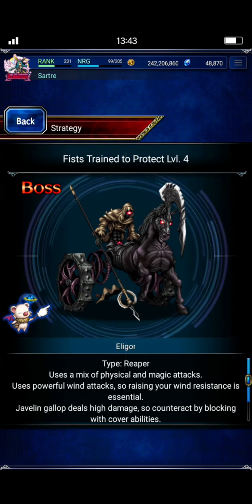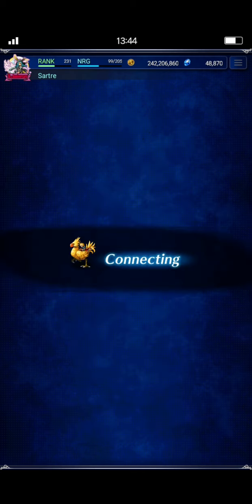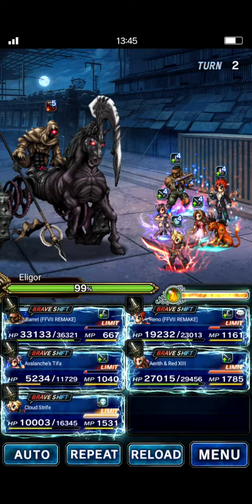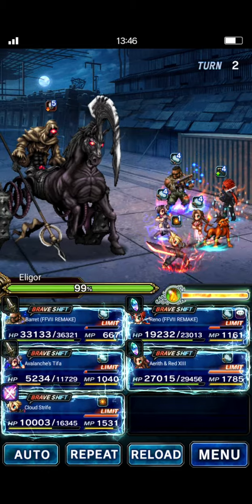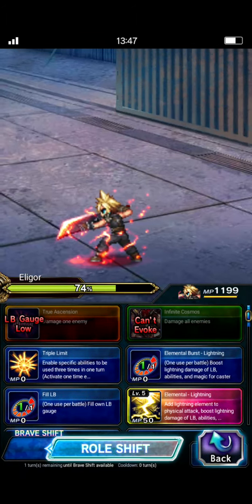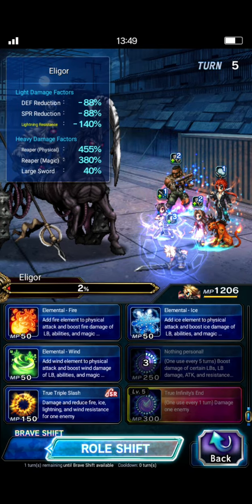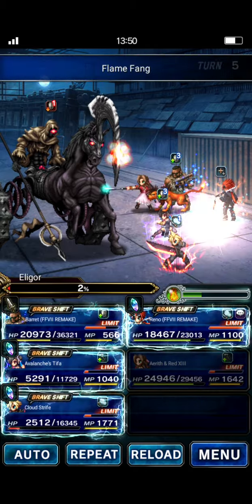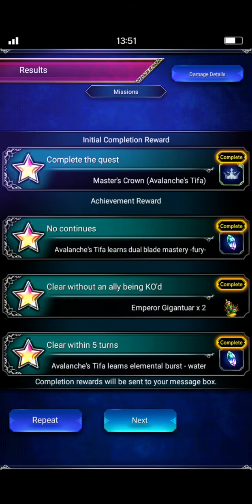FFBE | Fists Trained to Protect Lv 4 - All Missions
Here's how I managed to get this one done using NVA Barret instead of the NV Base version. Not easy and a bit of RNG involved, but it gets the job done!

Timestamps:
00:00 - Intro
01:58 - The Fight Begins!